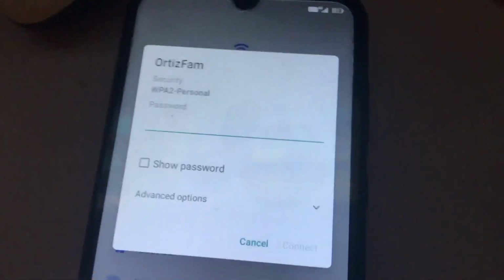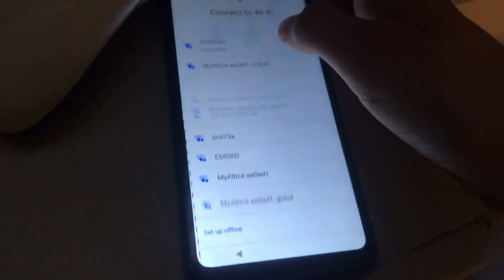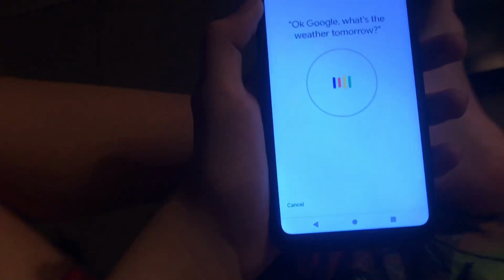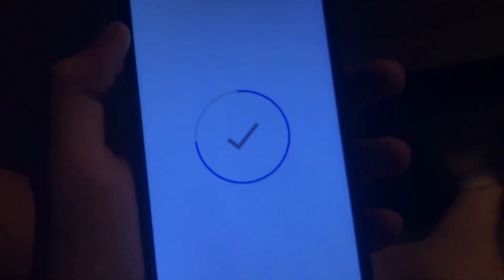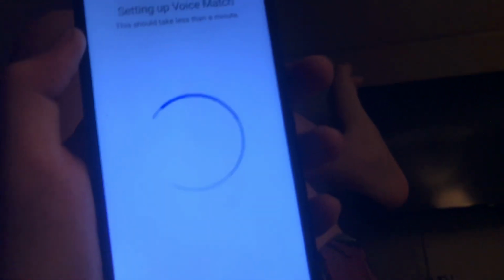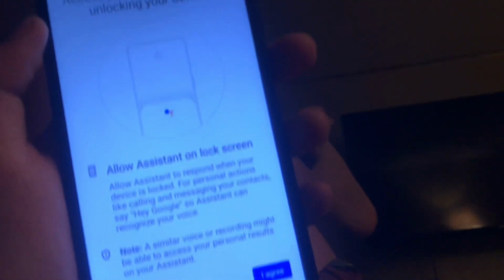Kaeleb’s Unboxing - Volt X22